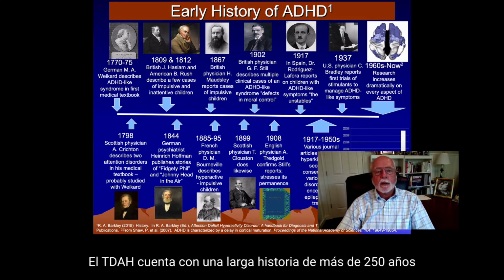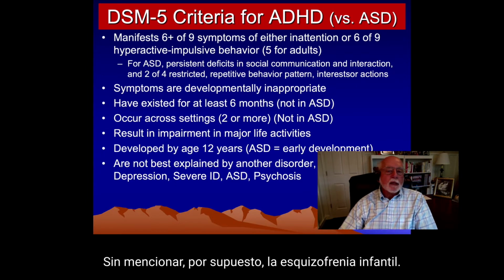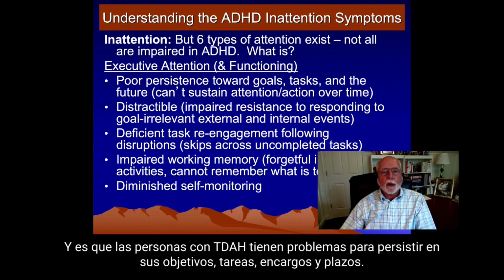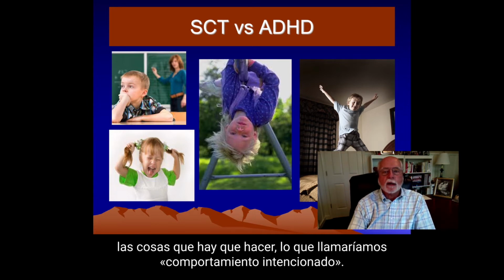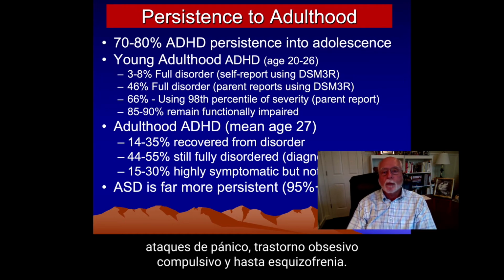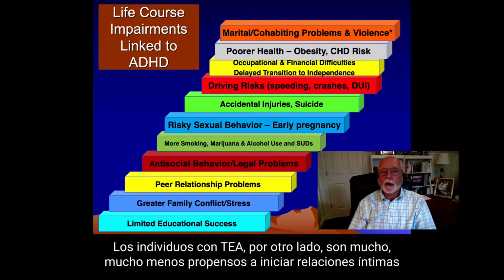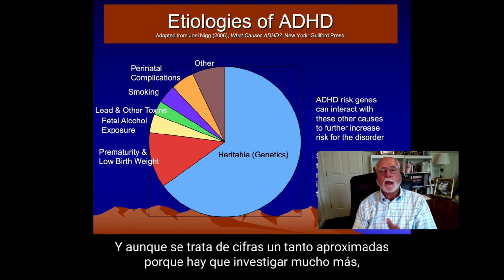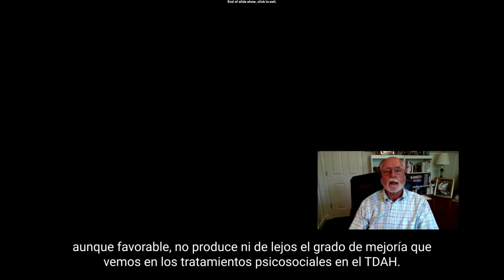Cormobilidad TDAH - TEA - Dr.Barkley Fundación Adana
Conferencia de la XIX Jornada TEA a lo largo de la vida - 18 de febrero 2022 impartida por el Dr.Rusell Barkley.